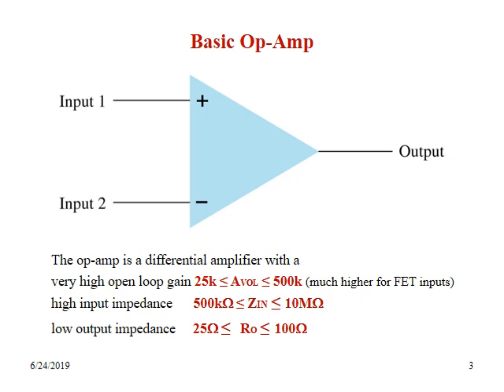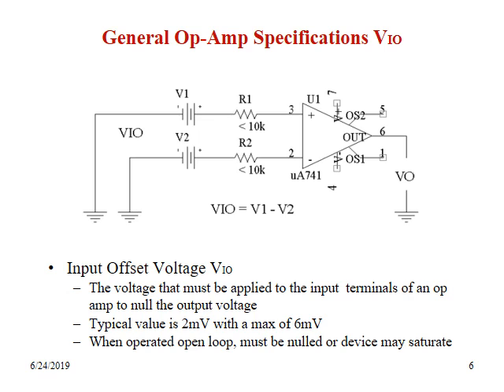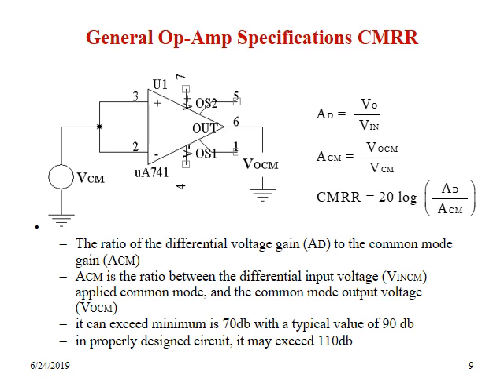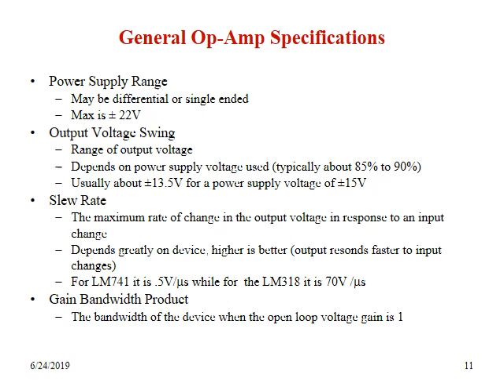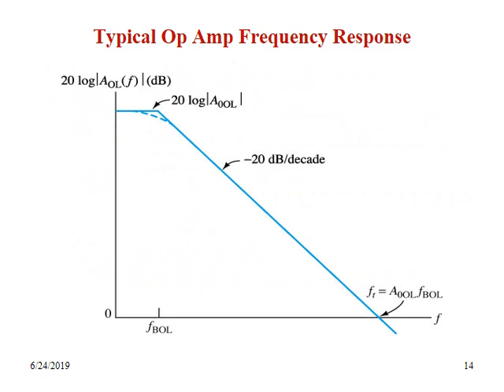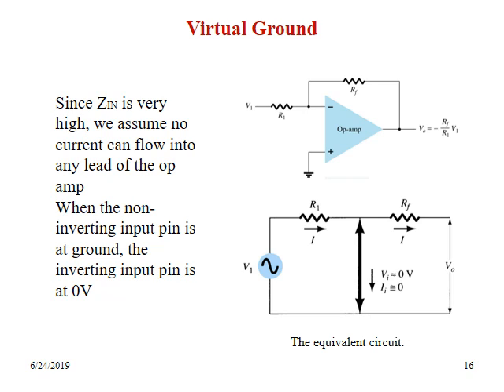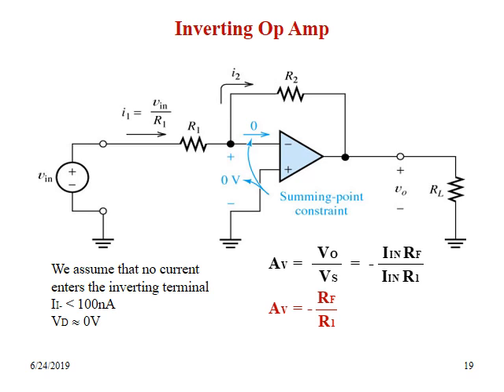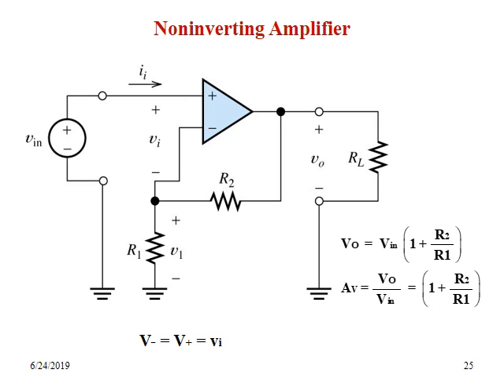Module 1 DLIC vdo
This video explains fundamentals of Op Amps and its parameters